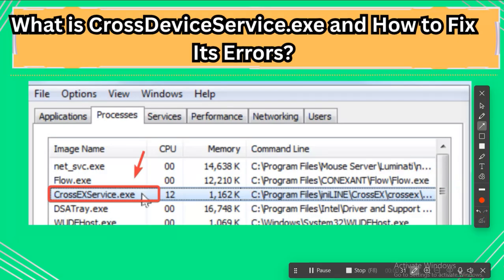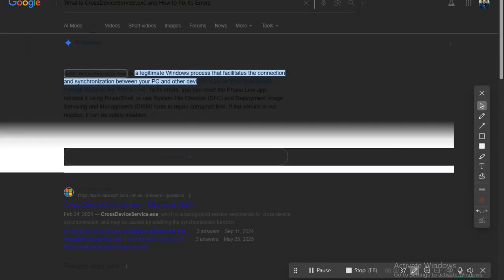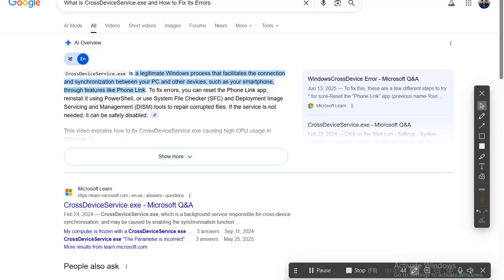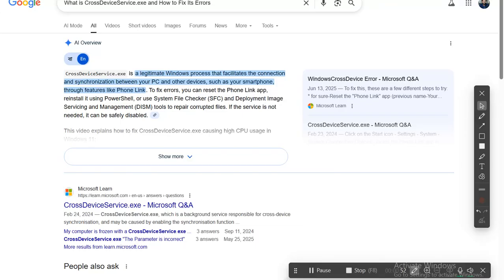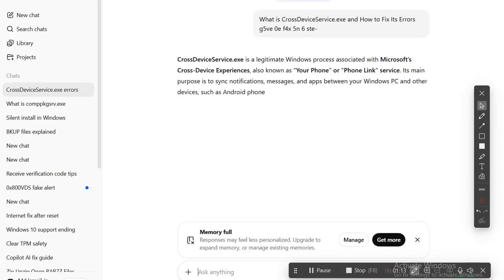What is CrossDeviceService exe and How to Fix Its Errors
Are you encountering unexpected errors or performance issues and suspect a background process might be the culprit? This detailed guide illuminates the often-mysterious CrossDeviceService.exe, a component that plays a role in your system's functionality. We'll demystify its purpose and shed light on why it sometimes causes problems.

In this comprehensive overview, you'll gain clarity on several key areas:
- The essential functions that CrossDeviceService.exe performs on your computer.
- What triggers common errors associated with this particular executable.
- How to differentiate between a normal, functioning service and one that might be causing system instability.
- Practical guidance and methods for diagnosing and resolving its most frequent issues, ensuring a smoother computing experience.